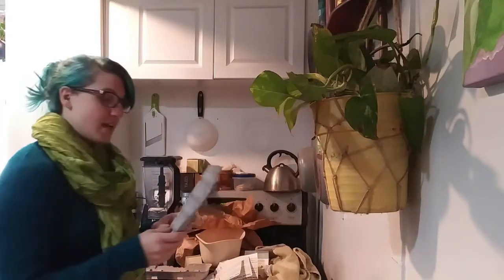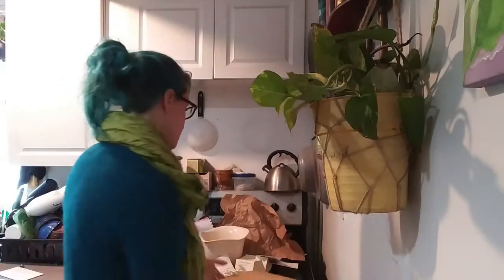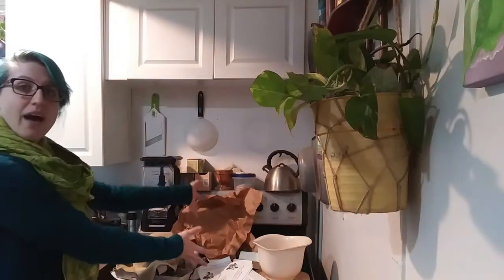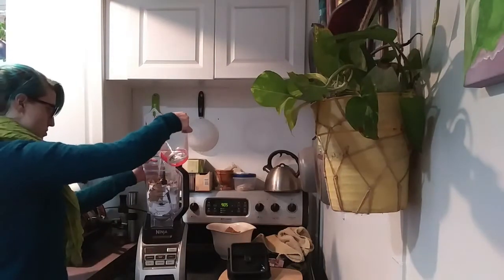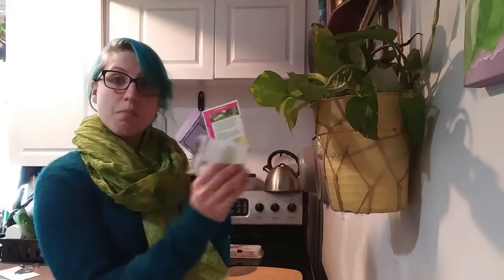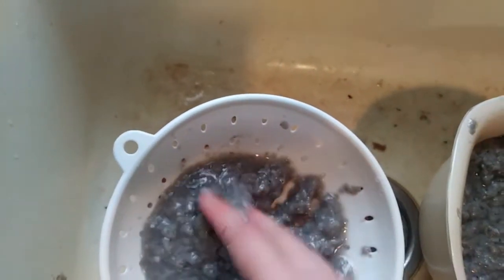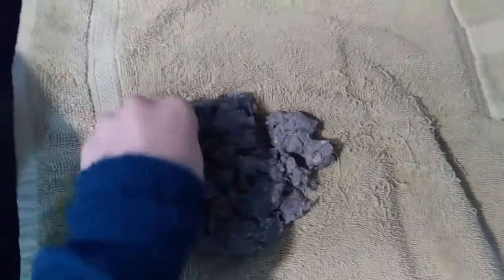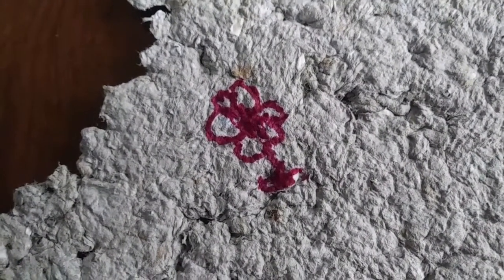DIY Wildflower Seed Paper Craft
Marissa of the Bucks County Audubon Society goes through the process of creating recycled seed paper!